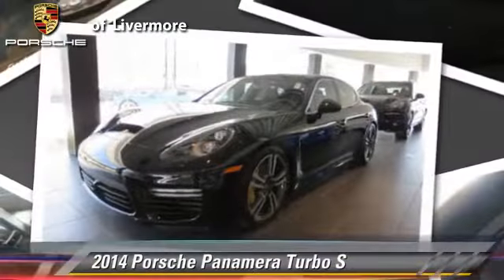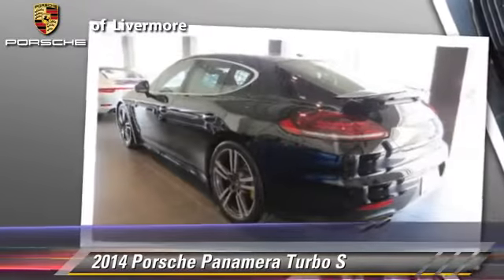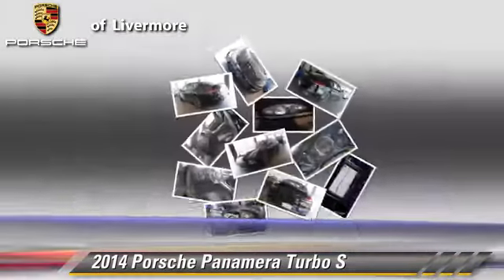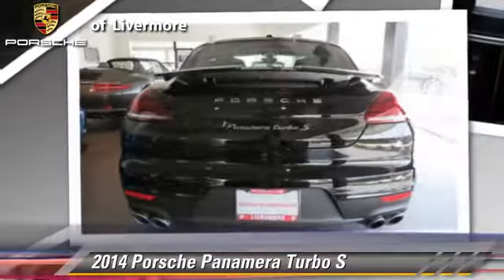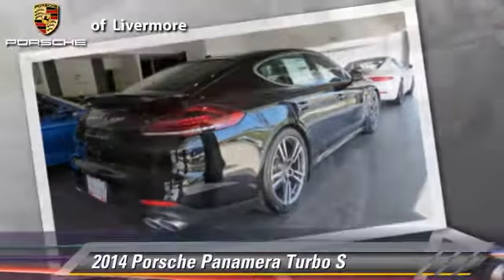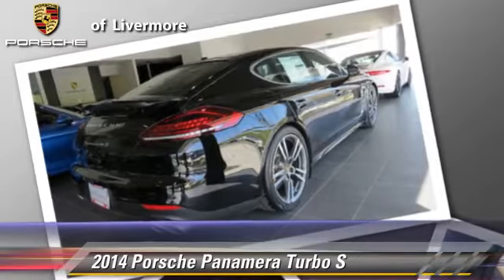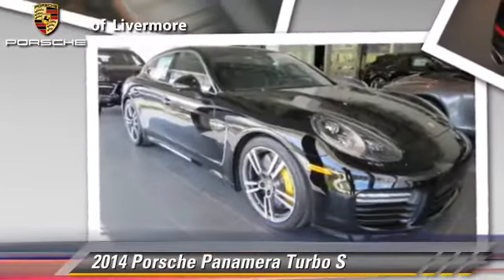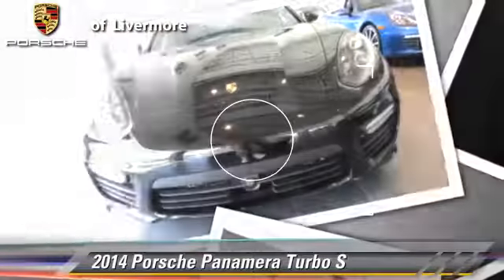Porsche of Livermore, Livermore CA 94551 - 073373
[DFIN:3:2947380:U:2593:E4B22EF8:826c72ecb423bda8fdf87daeba1b288b]